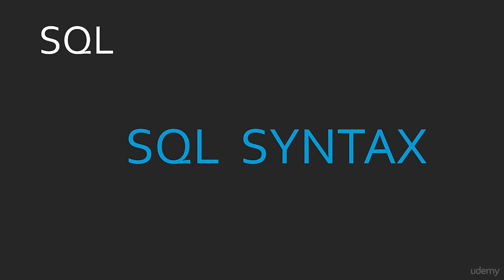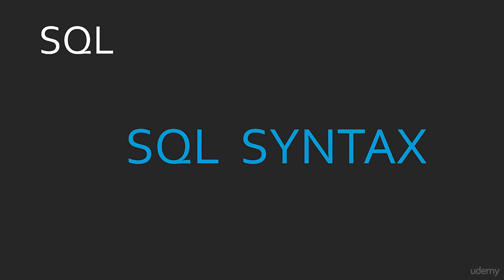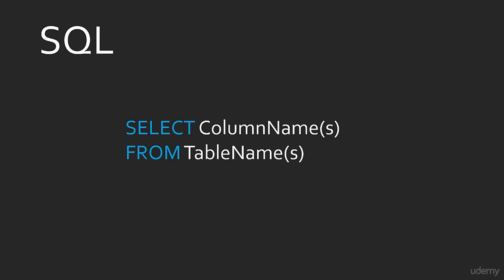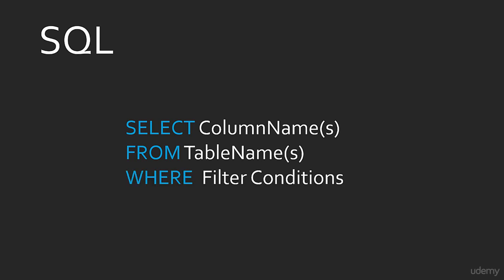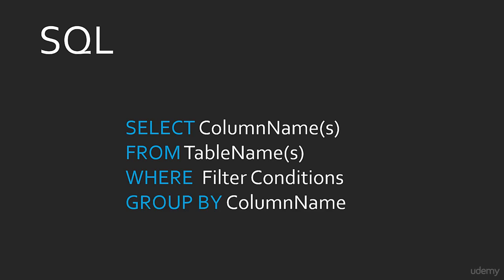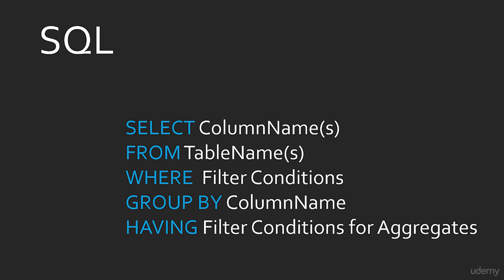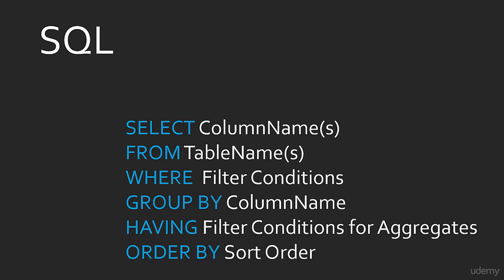SQL Server Tutorial: The SELECT Syntax Explained | SQL Queries for Beginners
In this SQL Server tutorial, we’ll introduce you to the fundamental SELECT syntax for querying data in SQL Server. Whether you're a beginner or looking to sharpen your SQL skills, this video will walk you through how to write SELECT queries to retrieve the data you need from your database.

By the end of this video, you’ll have a solid understanding of how to write SELECT queries in SQL Server, making it easier to retrieve and manage your data.